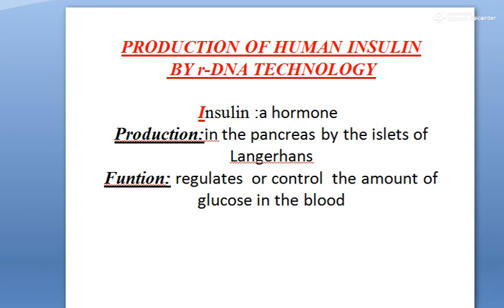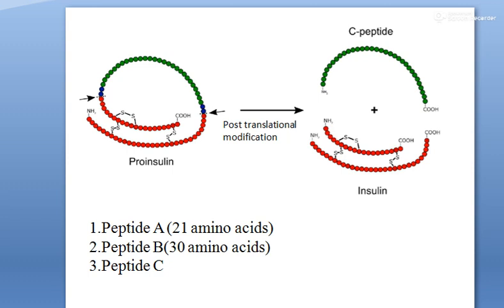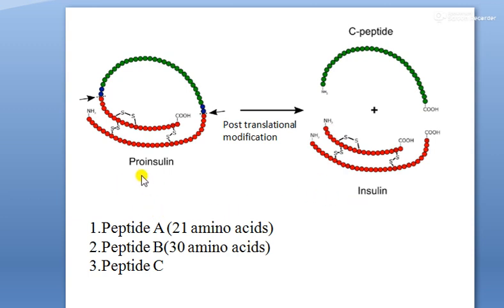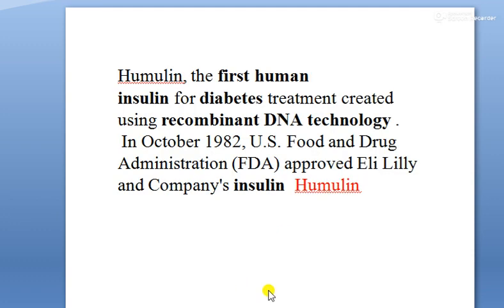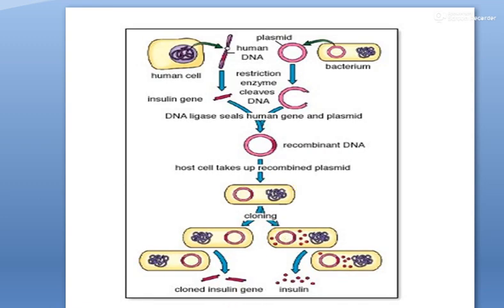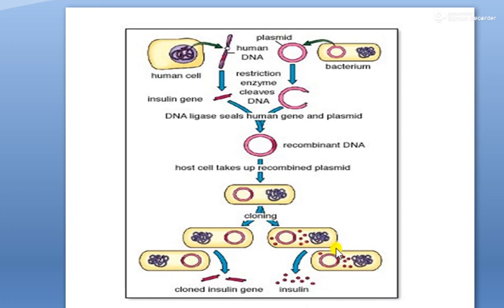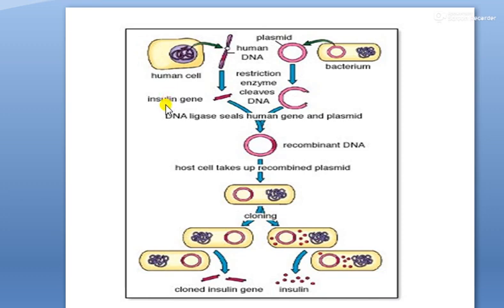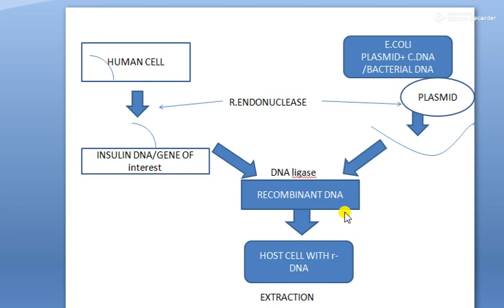PRODUCTION OF HUMAN INSULIN BY r-DNA TECHNOLOGY /biotechnology/6TH SEMESTER/MAKAUT/B.PHARM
Insulin :a hormone
Production:in the pancreas by the islets of Langerhans
Funtion: regulates  or control  the amount of glucose in the blood
PRO INSULIN CONTAIN
1.Peptide A (21 amino acids)
2.Peptide B(30 amino acids)
3.Peptide C
INSULIN HAVE
1.Peptide A (21 amino acids)
2.Peptide B(30 amino acids)
Humulin, the first human insulin for diabetes treatment created using recombinant DNA technology .
 In October 1982, U.S. Food and Drug Administration (FDA) approved Eli Lilly and Company's insulin  Humulin
KITS
RESTRICTION ENDO NUCLEASE ,DNA LIGase
plasmid as vector
e.coli bacteria